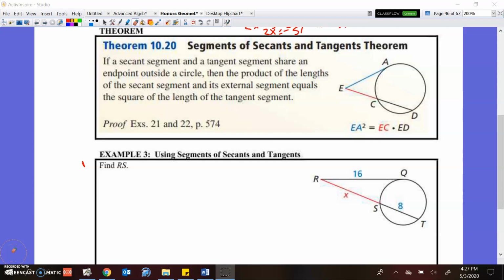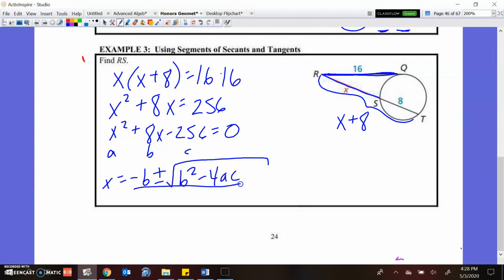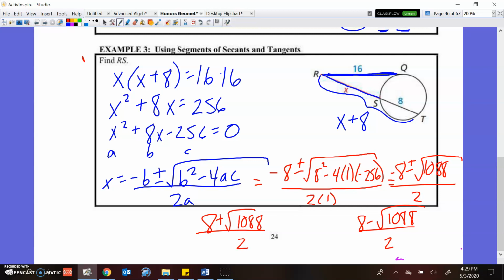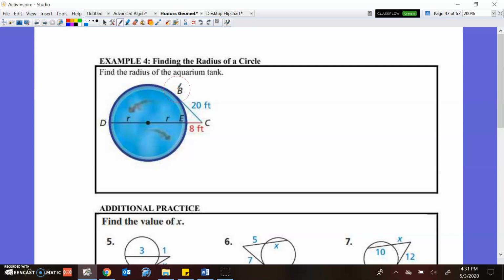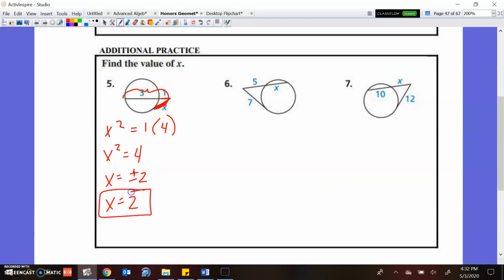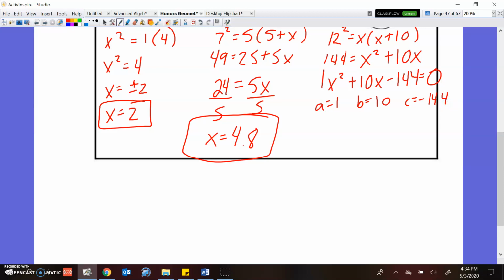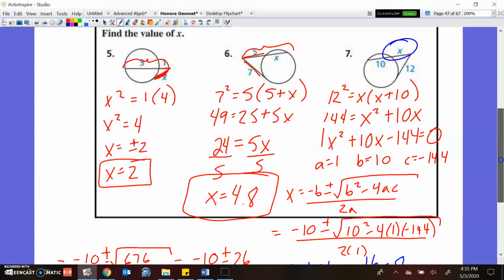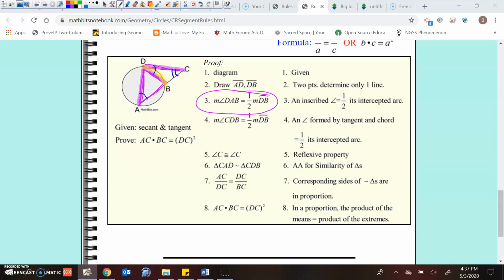Geometry Lesson 10.6 part 2